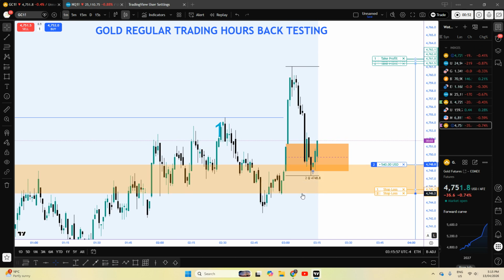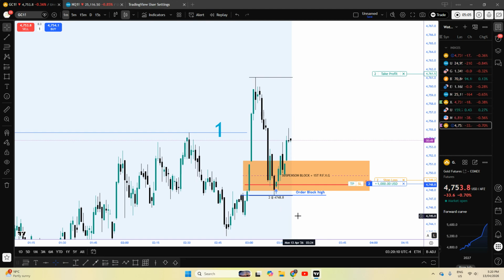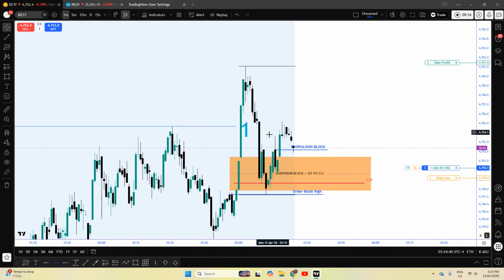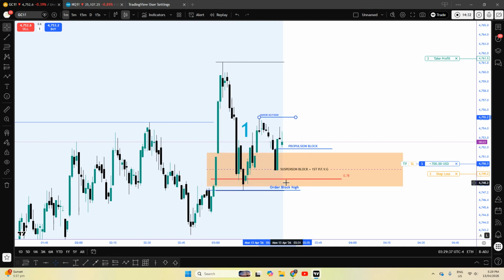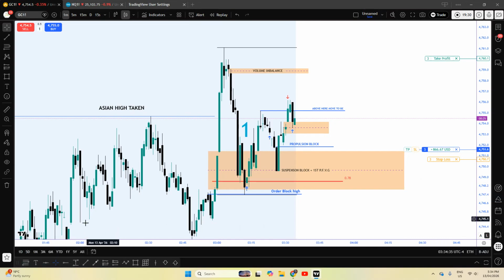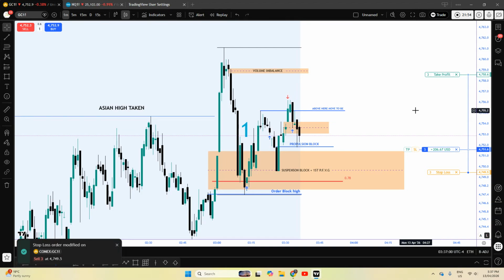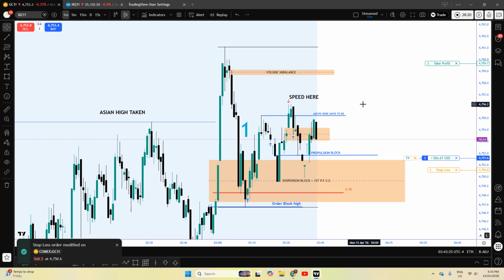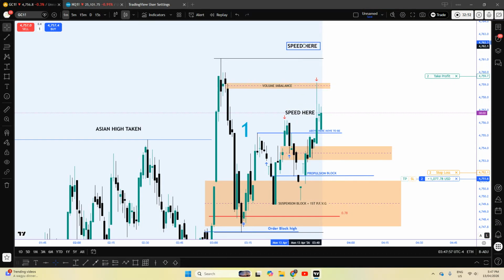Suspension Block Gold Strategy Makes $1,000+ a Day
Gold live trading session where we analyze regular trading hours and identify key buy and sell points.